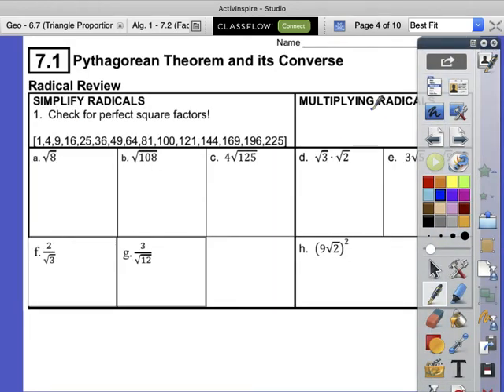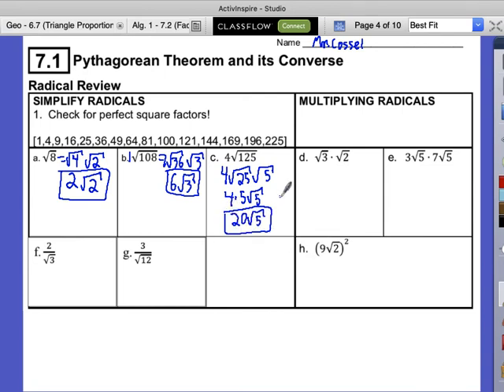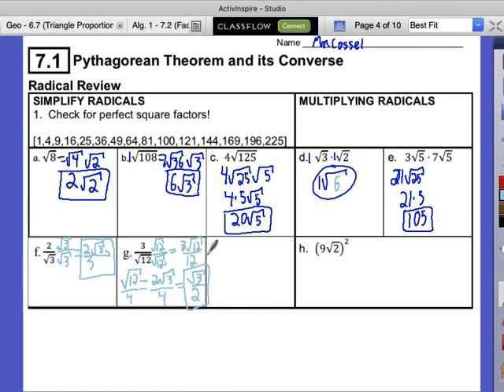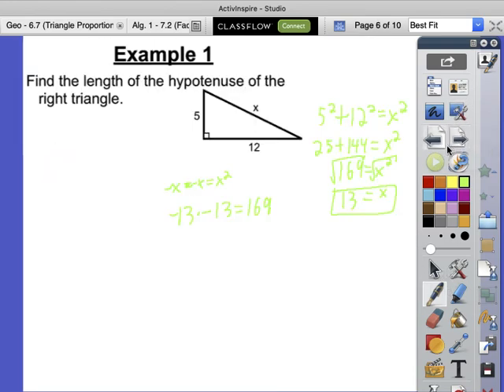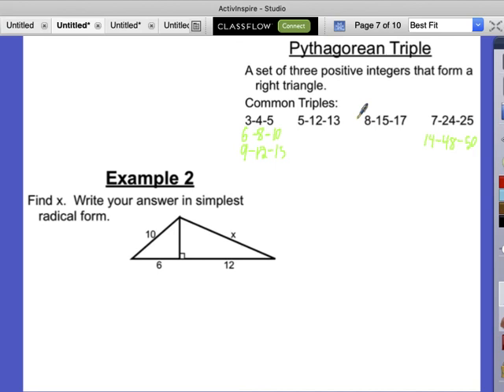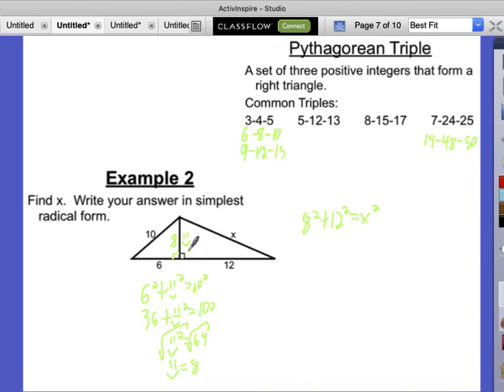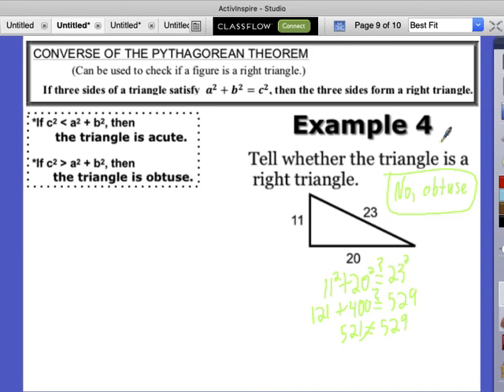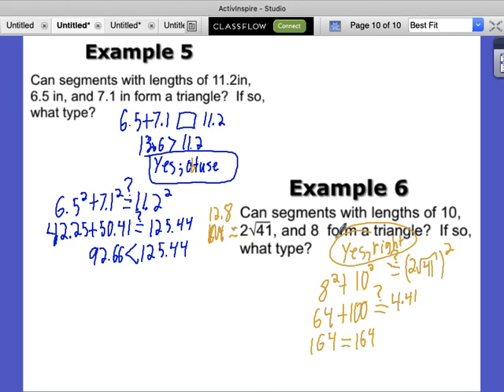Honors Geo - 7.1 Video